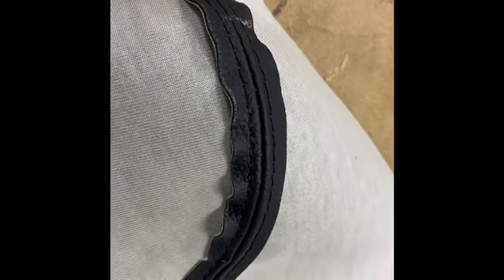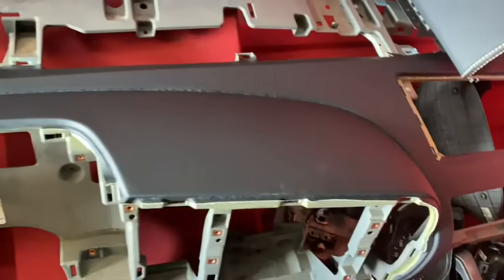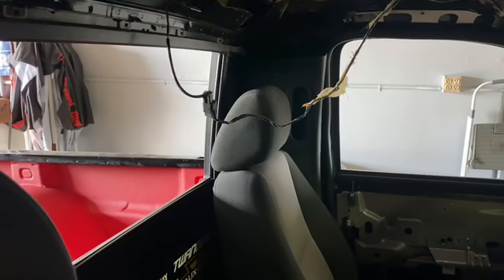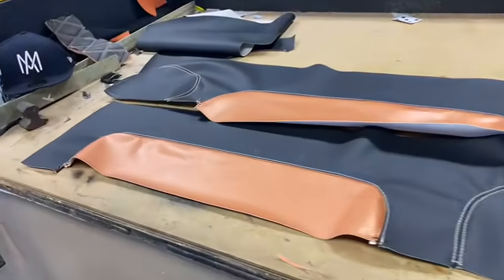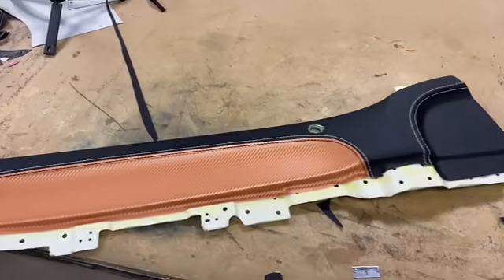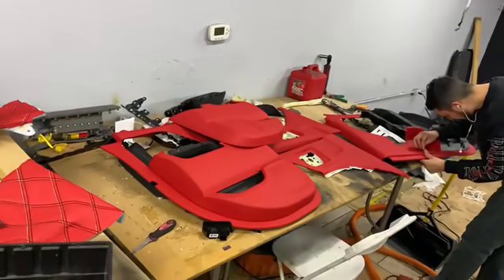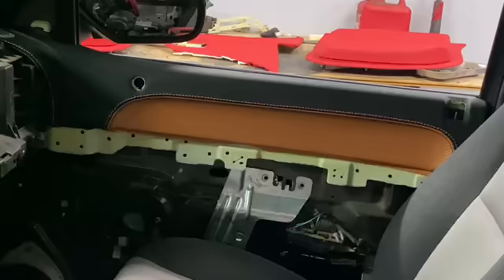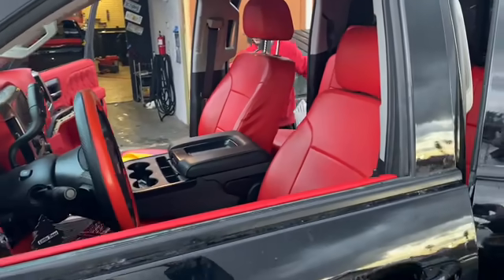Jerry Tweek new interior part 1